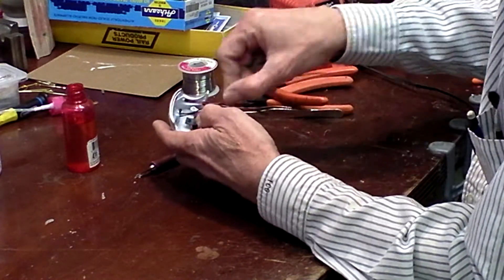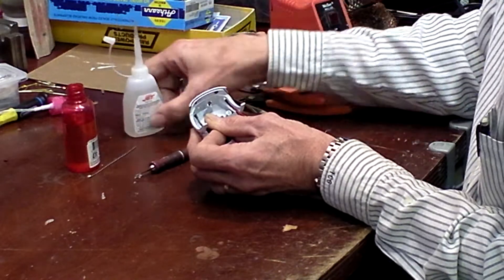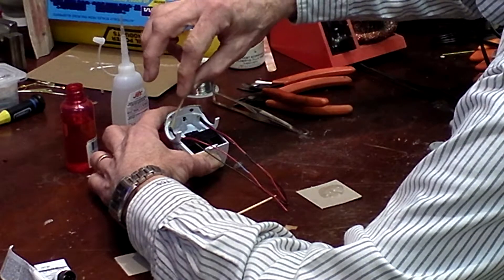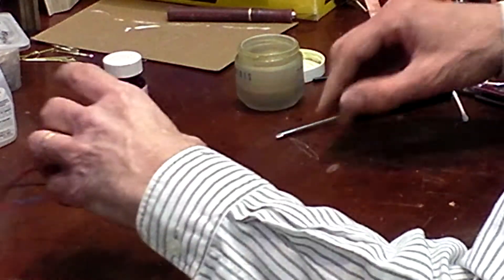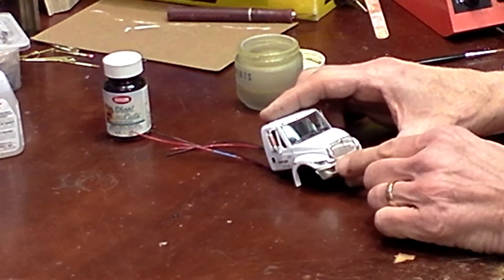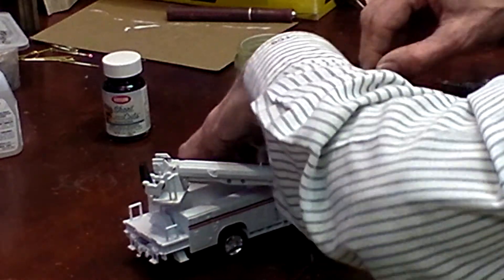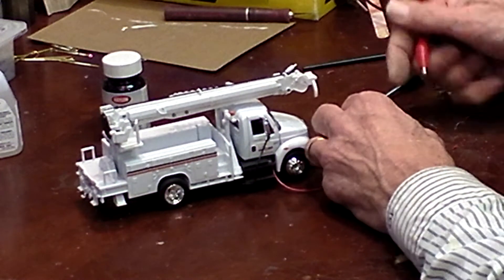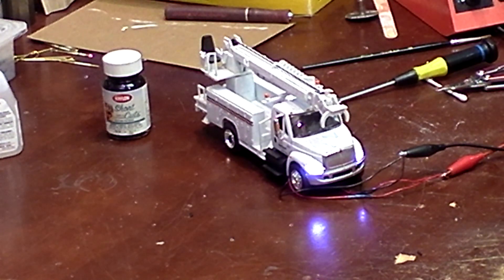Choo Choo Barn - Part 2 - How to Install Mini LED Headlights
Tom teaches you how to install working LED headlights in a miniature vehicle. This is the second video in a two-part series.